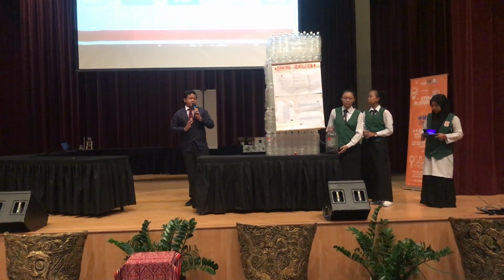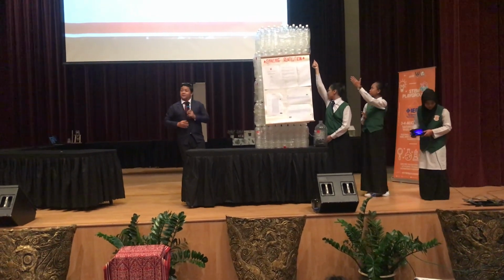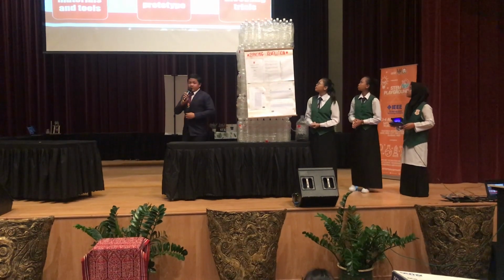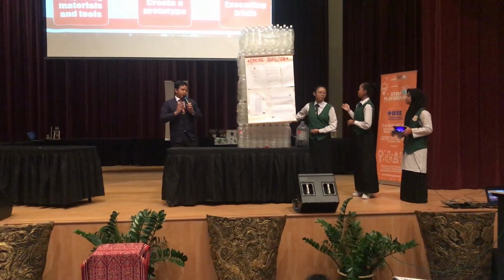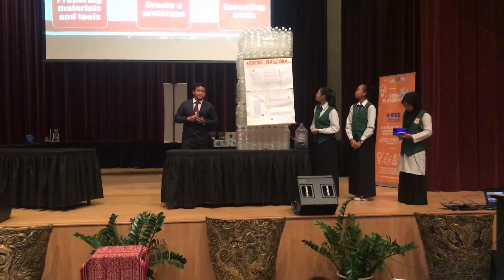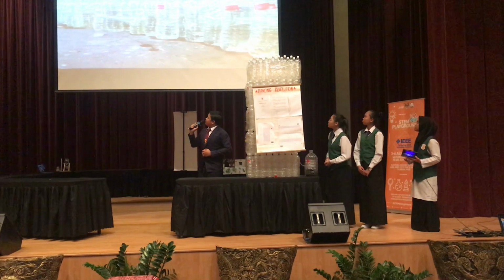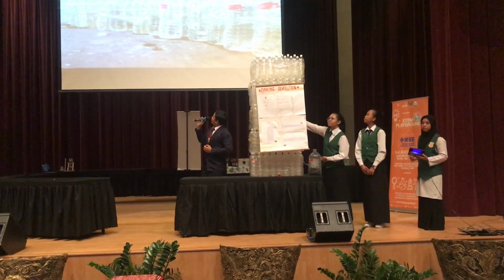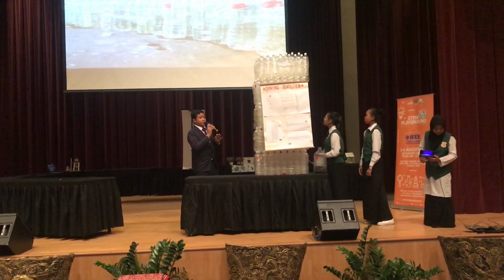GREEN WATER CLEANER by Bakong Revolution at STEM Playground 2019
Suspension water from the river flows through UV chamber then into the first bottle. The water will depose and flows into another bottle through a hose. The process will repeat 240 times until the clean water will be filled in a tank.

Members Name:
Dommylix Felix Anak Laman
Shahsiana Eriana Anak Awa
Beatrice Yadana Nyuin
Darrell Eleazer Anak Jerow
Syafiqqah Diyana Mohammad Binti Abdullah

Mentor: Mr Herbson Anak Sungong

Advisor: Ms Abigail Anak Chemaline